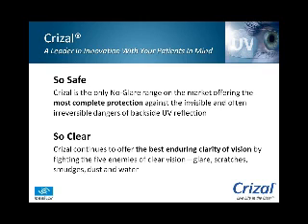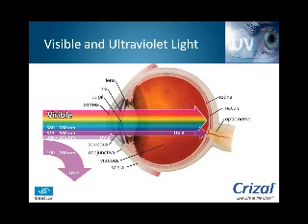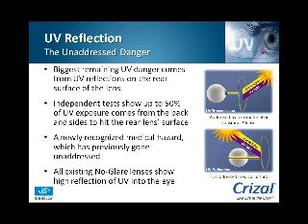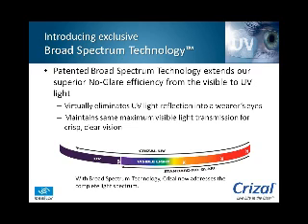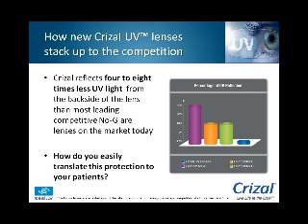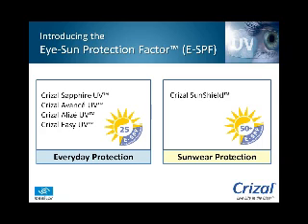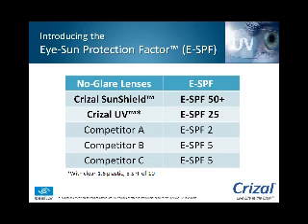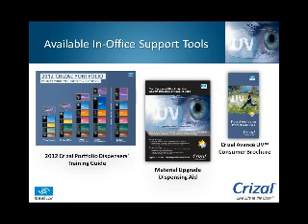Crizal UV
Introducing a new generation of Crizal® No-Glare lenses designed to protect your patients' eyes from damaging UV light coming from the backside of the lens, ensuring their visual health over time.

Crizal is the only No-Glare range on the market offering the most complete protection against the invisible and often irreversible dangers of UV reflection,1 and the best enduring clarity of vision by fighting the 5 enemies of clear vision—glare, scratches, smudges, dust and water.